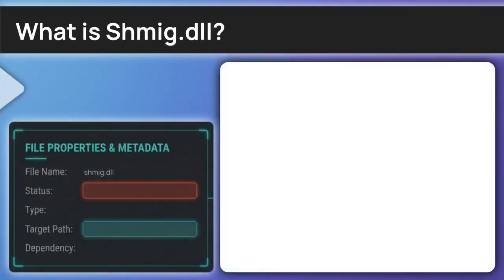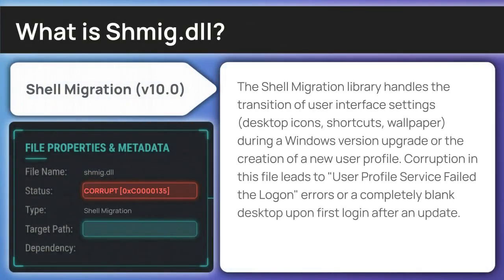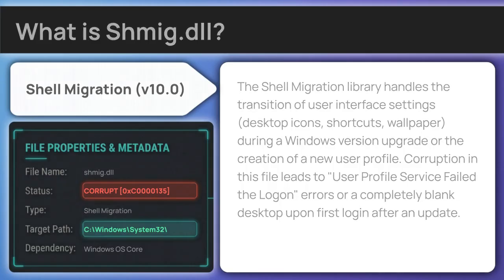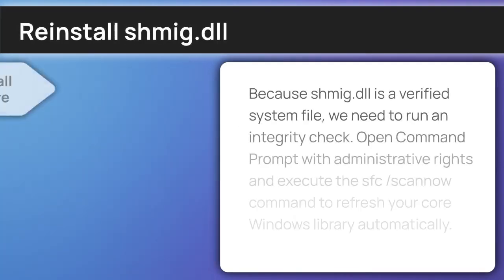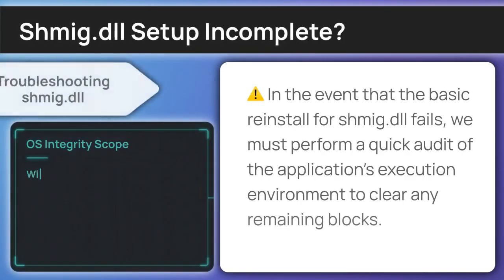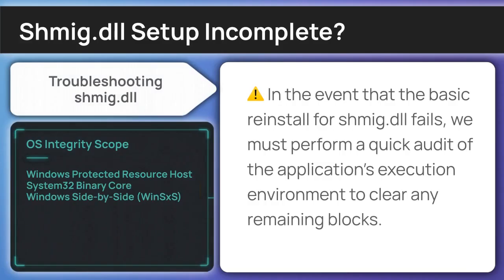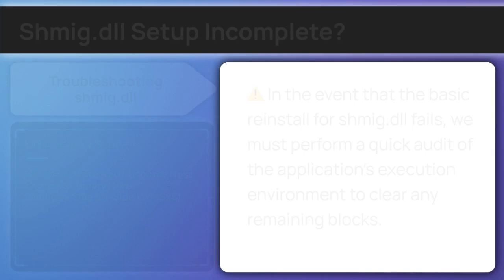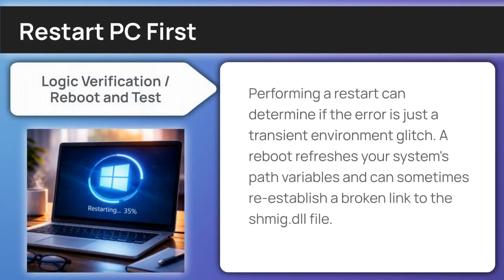shmig.dll Missing? Fix Blank Desktop Errors!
Are you getting 'Shmig.dll missing or corrupt' errors? Shmig.dll serves as a bridge for Windows OS Core, providing Dynamic Link Library code needed for the software to launch. Errors may occur if the file is missing, blocked, or unavailable due to security or installation issues.

What is Shmig.dll? The Shell Migration library handles the transition of user interface settings (desktop icons, shortcuts, wallpaper) during a Windows version upgrade or the creation of a new user profile. Corruption in this file leads to "User Profile Service Failed the Logon" errors or a completely blank desktop upon first login after an update.

Operating as a System Interface Library DLL, Shmig.dll uses the Shell Migration within the Windows OS Core ecosystem. This video covers practical troubleshooting steps that are commonly used for these types of library conflicts.

▶ Inside This Video:

- Find information on the shmig.dll file
- Resolving missing shmig.dll dependency files

Timestamps:

00:00 - Overview
00:17 - Learn the key facts about shmig.dll
00:41 - Reviewing shmig.dll module requirements
01:03 - Power cycling the device
01:22 - DISM System Manifest Restoration
02:03 - General safety notes for file downloads